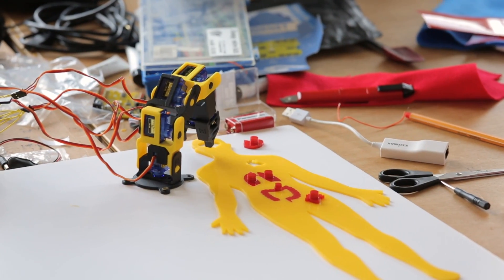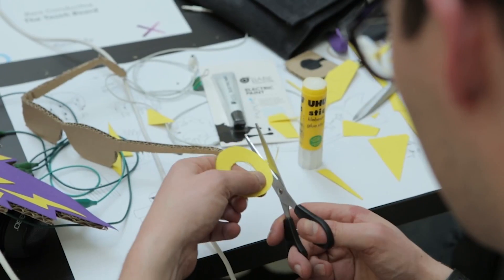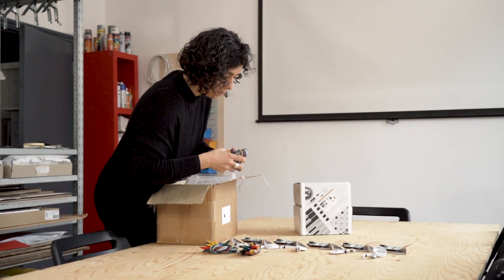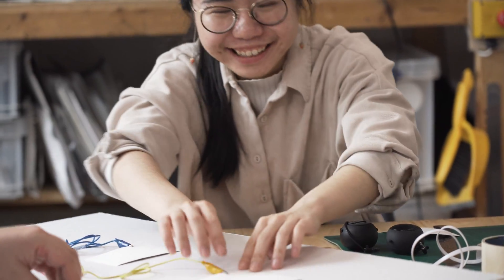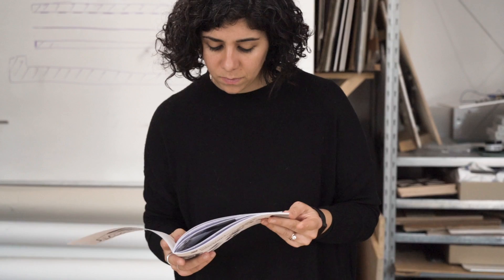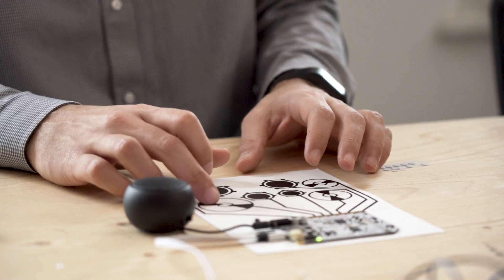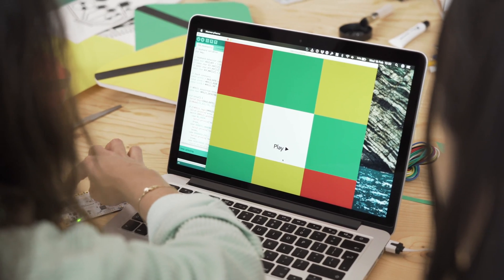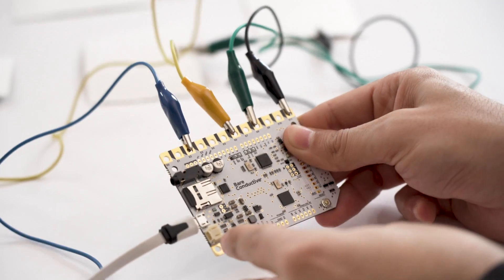Introducing | Interactive Workshop Pack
Bare Conductive's goal is to empower anyone with our technology. Our community has taught us the power of workshops in keeping that at the centre of what we do.

In 2017 we created the Touch Board Workshop Pack to give workshop leaders a tool that made the Touch Board accessible to a wide range of audiences. Now we've made something even more powerful and accessible...

Introducing the Interactive Workshop Pack , a tool to empower participants and build their understanding of our three core technologies through three carefully designed projects.

Now including over 30 new components, including a full-colour guidebook with easy to follow instructions. Each project gives you the chance to bring your ideas to life with physical making and reprogramming of the Touch Board using the Arduino IDE.

The first project features Printed Instrument Sensors. Participants can create an orchestra, touching paper interfaces to play a tune.

Next, a project focused on Electric Paint, leads participants in painting game controllers to design an interactive game, perfect for introducing basic programming of the Touch Board, by customizing the game itself.

The final project challenges the group to imagine the true potential of our technology by combining printed sensors and the touch board to create engaging, interactive posters that react to your touch.

Let the Interactive Workshop Pack power your next event, your project, and your ideas.